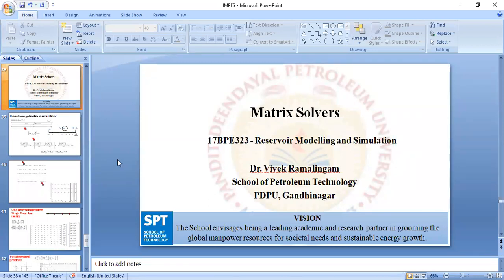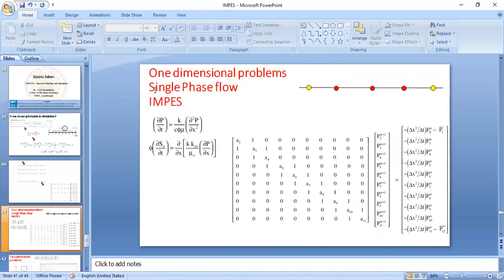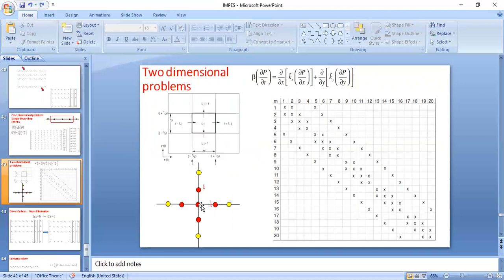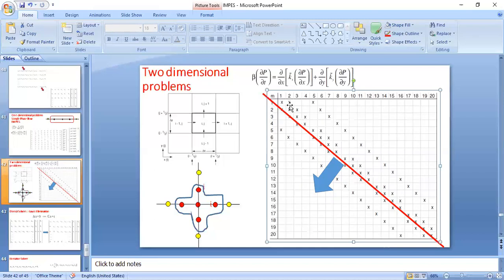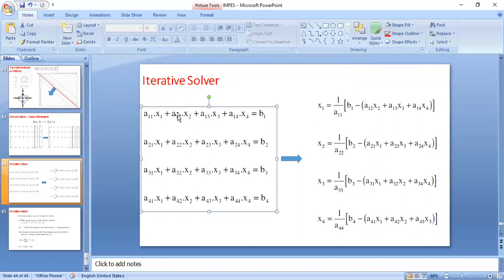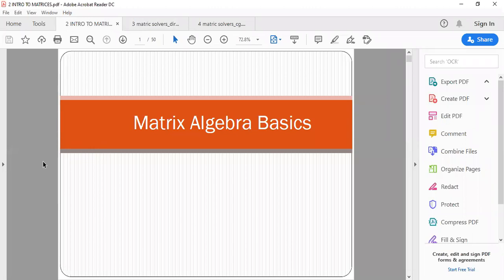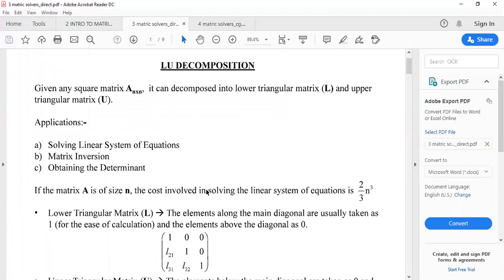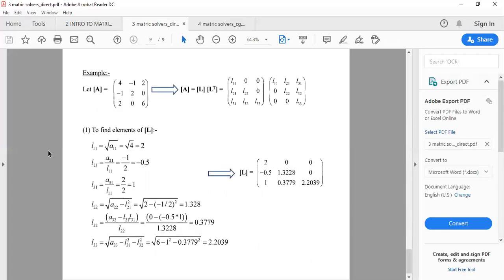SPT_6th Sem_17BPE323_Unit 3_Matrix solution Direct solver_Vivek Ramalingam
MAtrix & Matirx Solvers